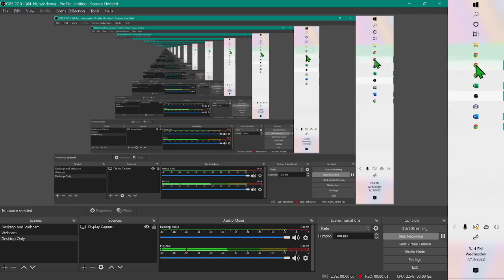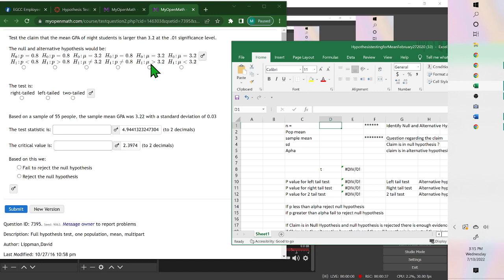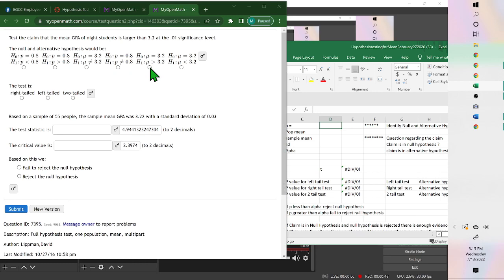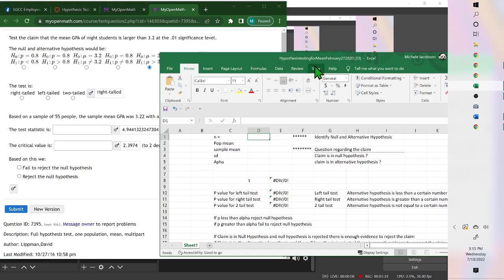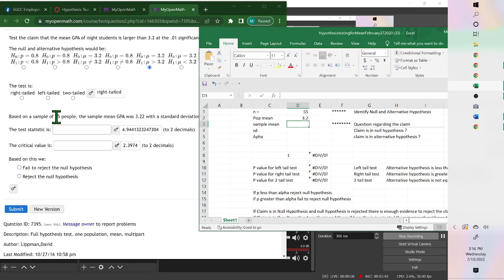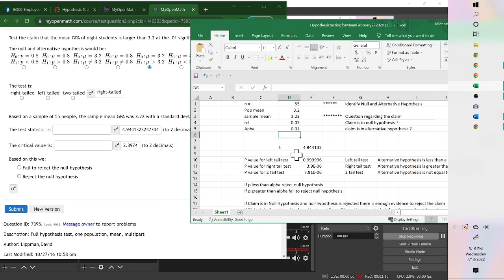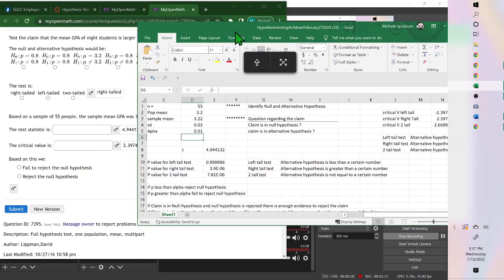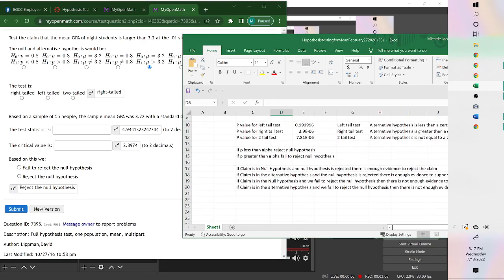MTH128 Chapter 9 Chapter 9 Hypothesis Tests for a Single Population Mean using Excel